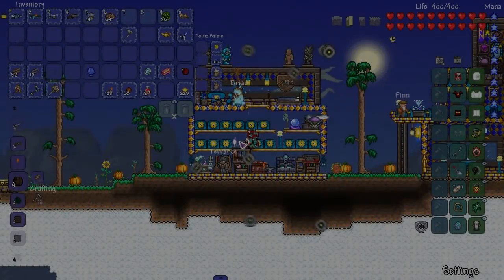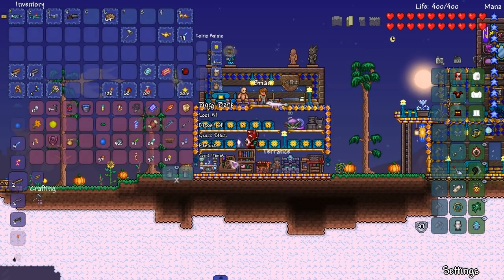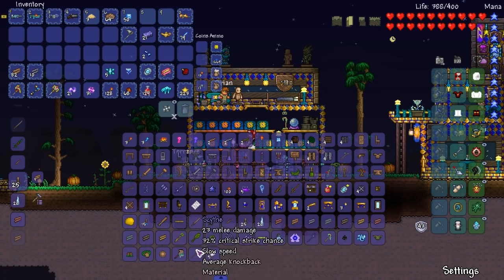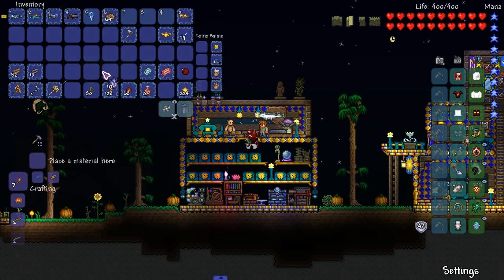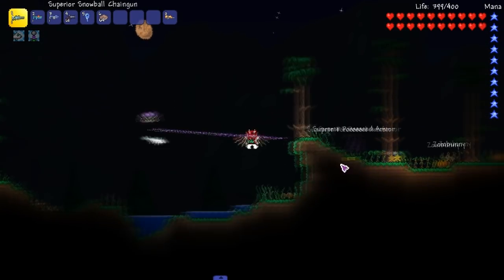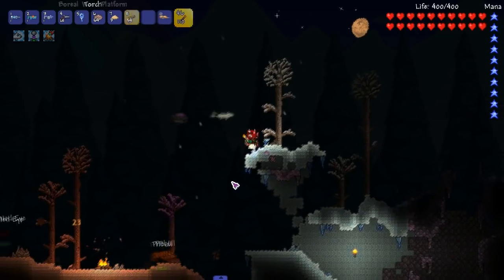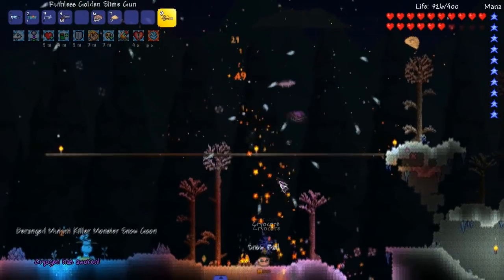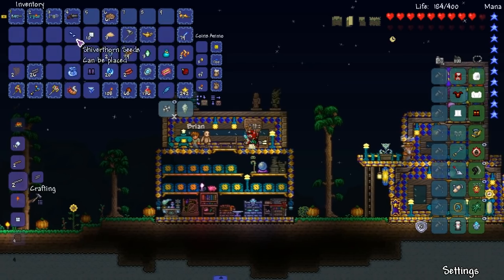CRYOGEN VERSUS RANGER!!! Terraria 1.3 MODDED v5 Ep.23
WE TAKE ON THE NEWLY SPRITED CRYOGEN FROM THE CALAMITY MOD!

Shout out to Sleepy for donating!